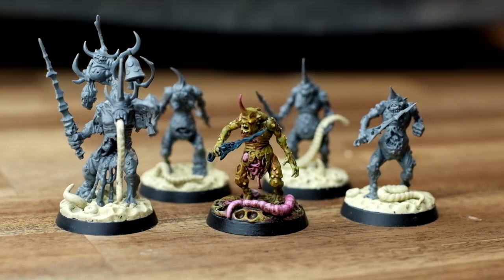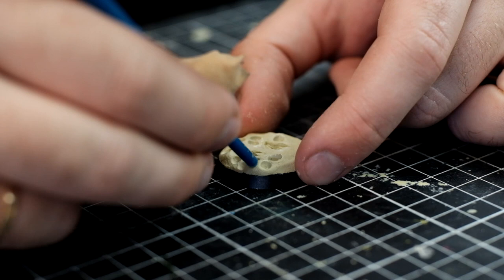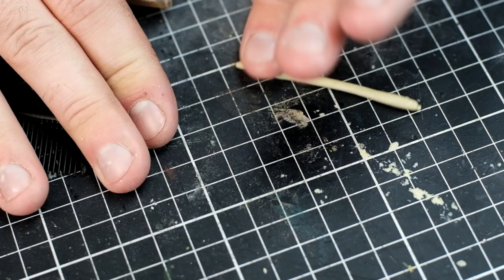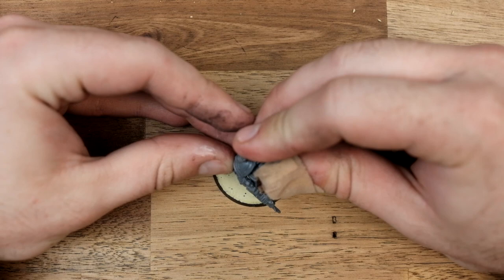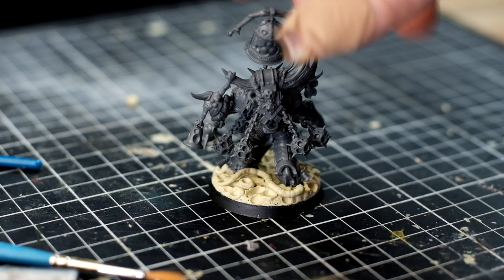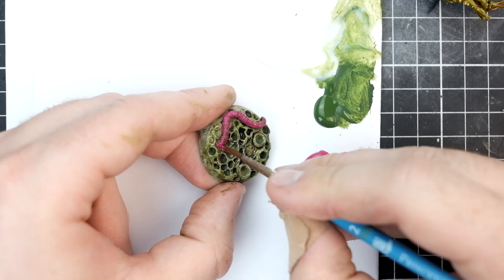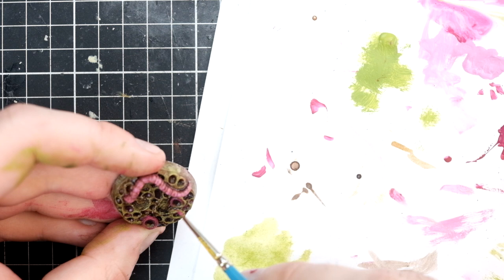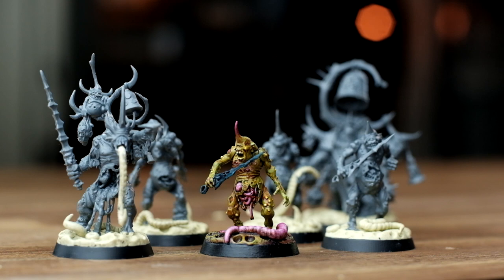How To Make Nurgle Bases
Hey I've been making some nurgle bases so I figured I'd show you how to make them too.